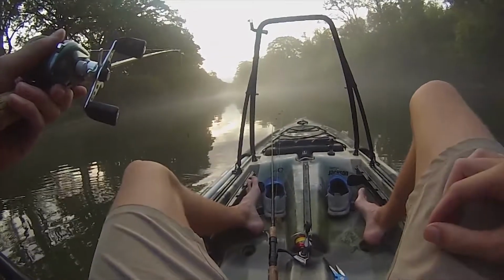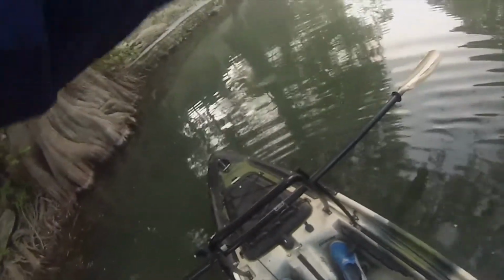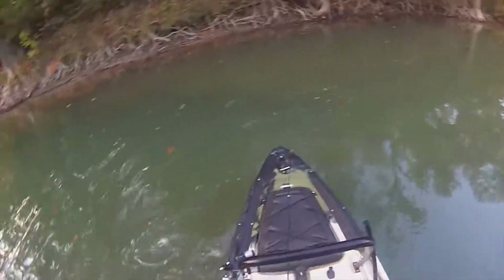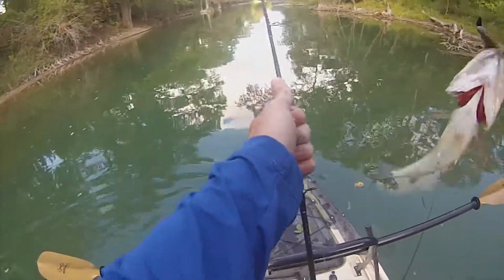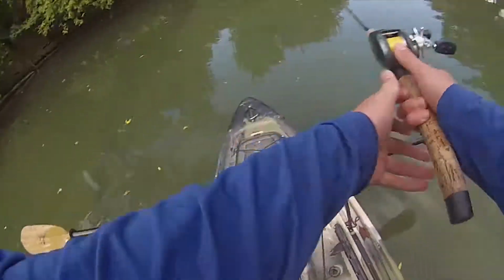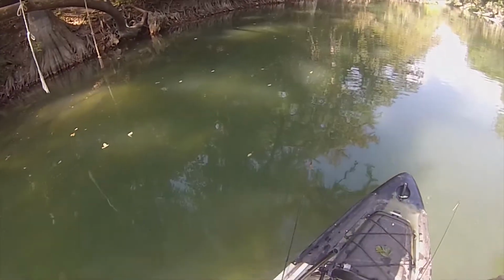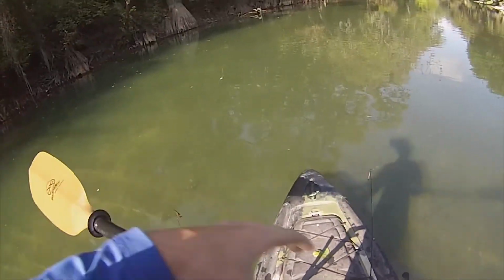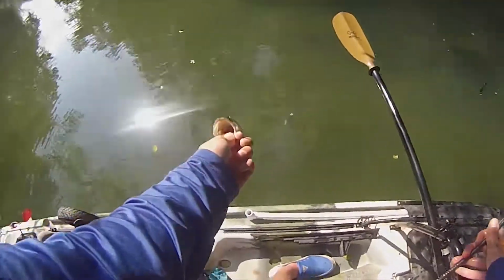SMALL River Kayak Fishing!!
1st Video of many...might be a bit rough but I promise it will get better! Hope you enjoyed and stick around for more.

Don't expect to catch one every cast this video is a good example of that, some days are just better than others...

...Its called fishing, Not catching.

GEAR:
Main rod - Falcon 6' Medium Fast Action
Reel - Abu Garcia Ambassadeur
Cameras - GoPro Hero 3
                 - Canon SL1   w/ 24mm lens